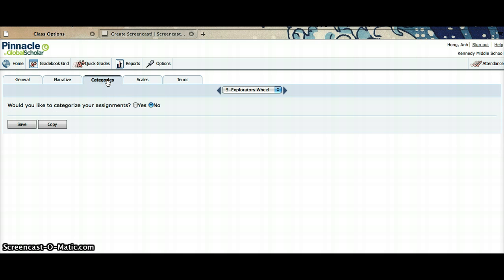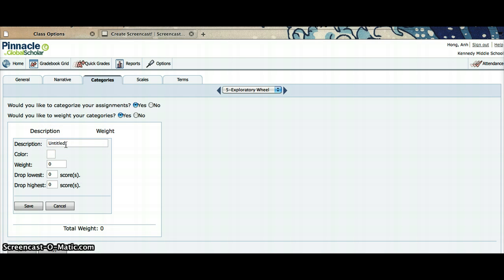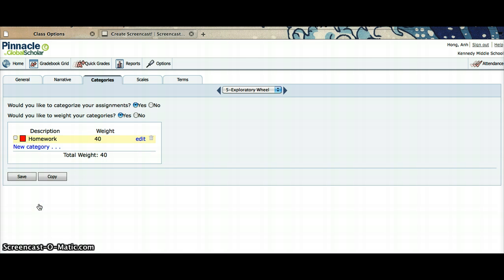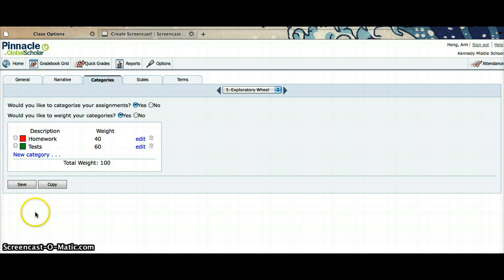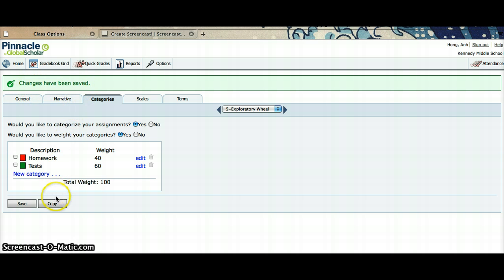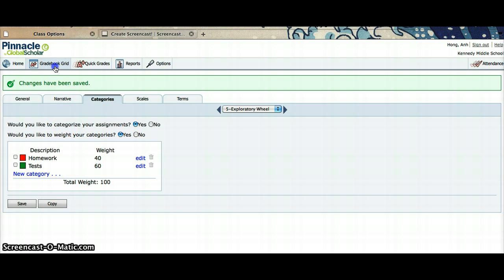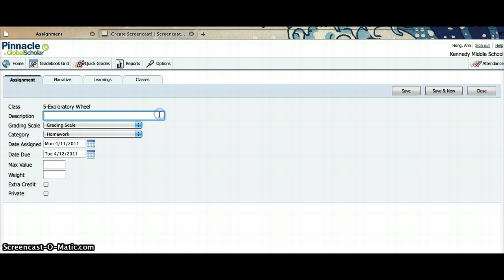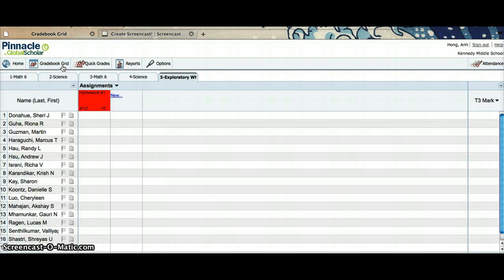Categories & Weighting in Pinnacle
This is a video tutorial on how to create categories for assignments and assigning different weights for the categories.